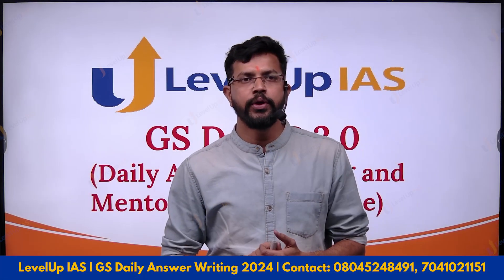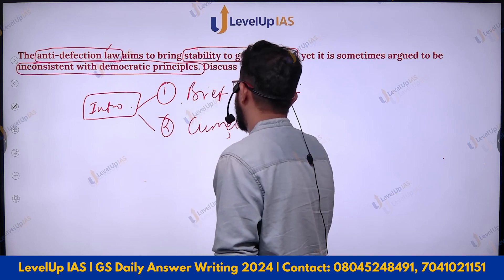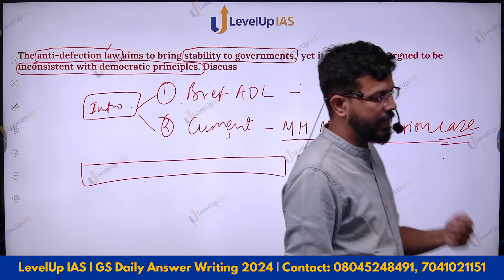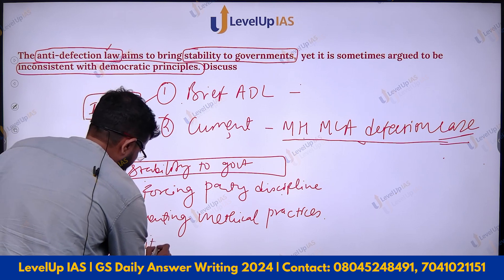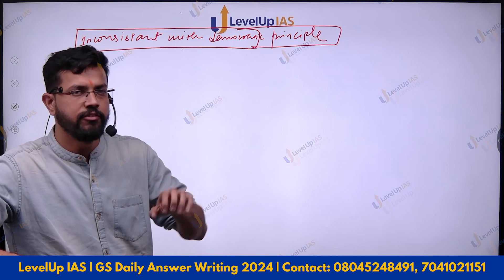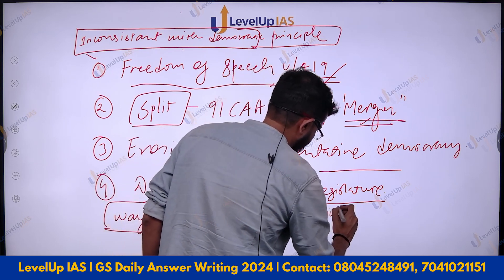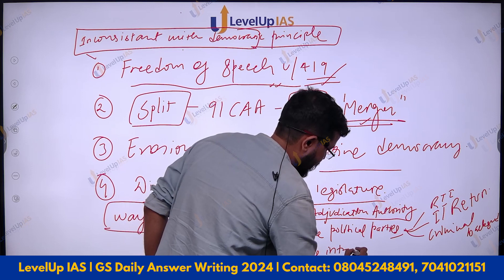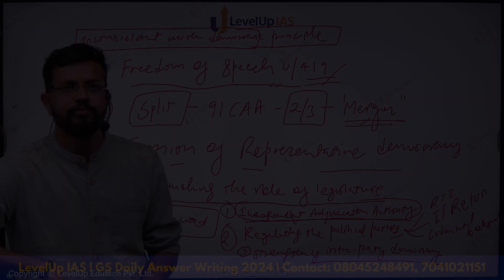How to write MAINS ANSWER | GS Daily Answer Writing & Mentorship Program | LevelUp IAS